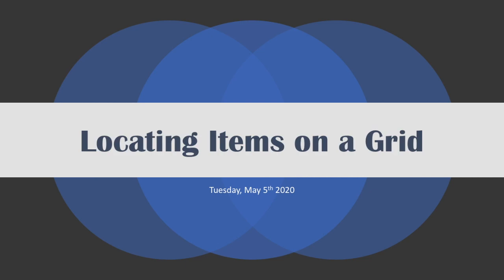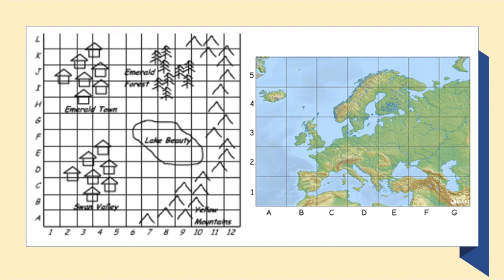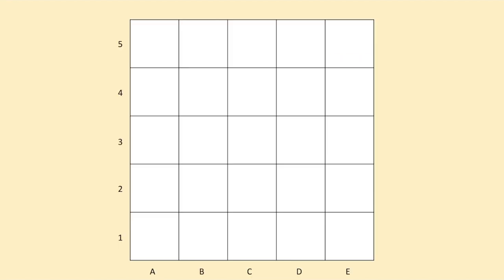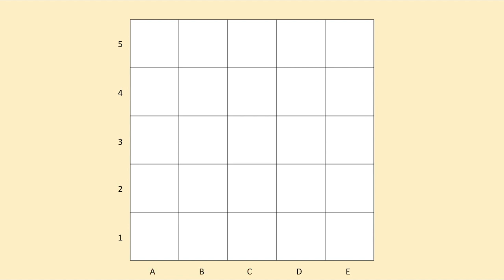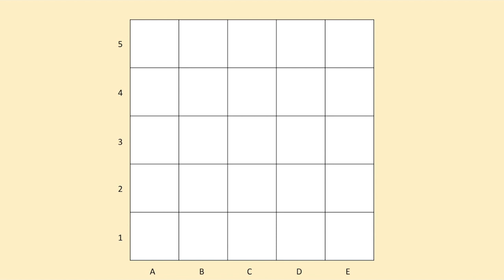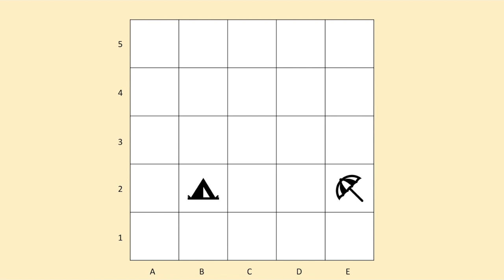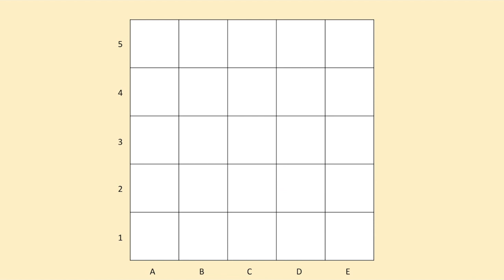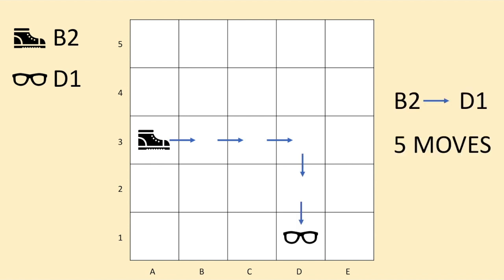Grid Locations and Movement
This video is about Gride Locations and Movement